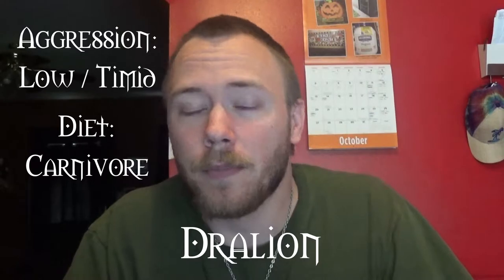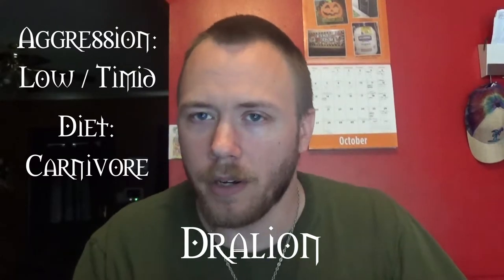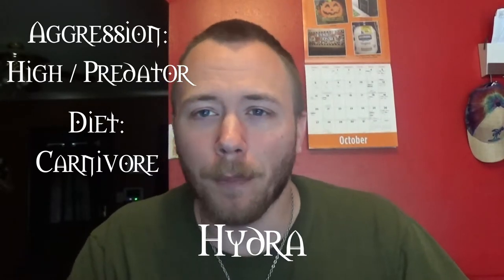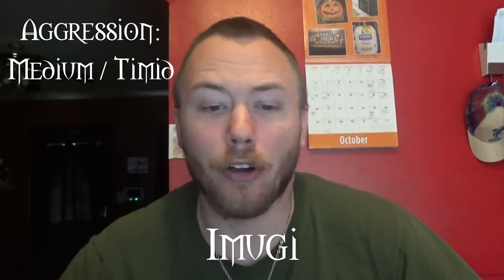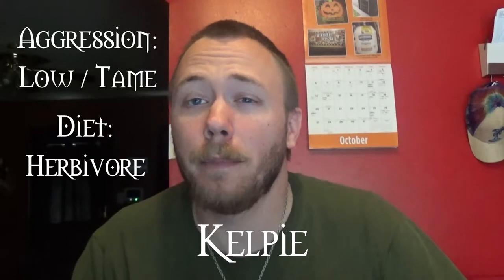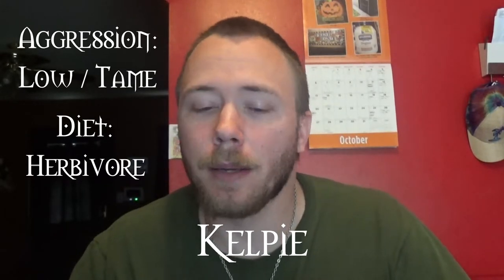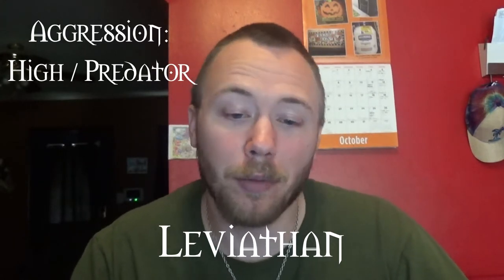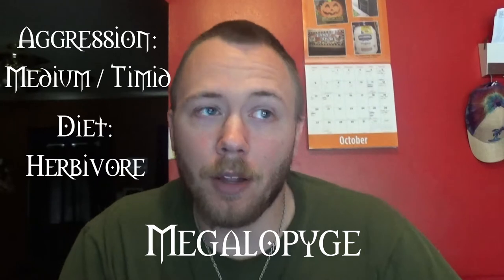Another 21 Types of Fantasy Wildlife Pt.2 (Dralion - Morgawr)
-THE SOVEREIGN DUTIES OF METAGORE | ALPHA SIGN-UP-

SUNDAY:
Alec Williams (bi-weekly) @ 1 PM CST (2 PM EST / 11 AM PST)
D.L. Stewart @ 6 PM CST (7 PM EST / 4 PM PST)
MONDAY:
Dana @ 11 AM CST (12 PM EST / 9 AM PST)
TUESDAY:
S.D. Hegyes @ 11 AM CST (12 PM EST / 9 AM PST)
Aphrodite / D.L. Tillery (alternating weeks) @ 7 PM CST (8 PM EST / 5 PM PST)
WEDNESDAY:
Carrow @ 1 PM CST (2 PM EST / 11 AM PST)
THURSDAY:
Tamara @ 1 PM CST (2 PM EST / 11 AM PST)
FRIDAY:
Tiffany Clark @ 3:30 PM CST (4:30 PM EST / 1:30 PM PST)
Sarah @ 7 PM CST (8 PM EST / 5 PM PST)
SATURDAY:
D.L. Tillery @ 6:50 PM CST (7:50 PM EST/ 4:50 PM PST)